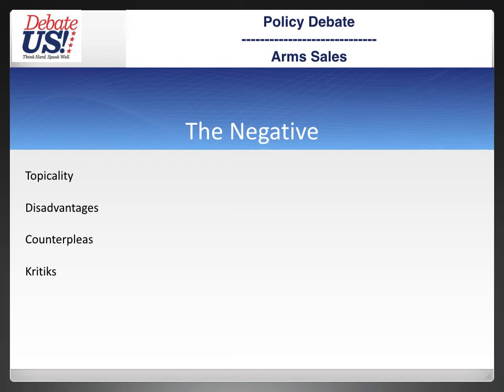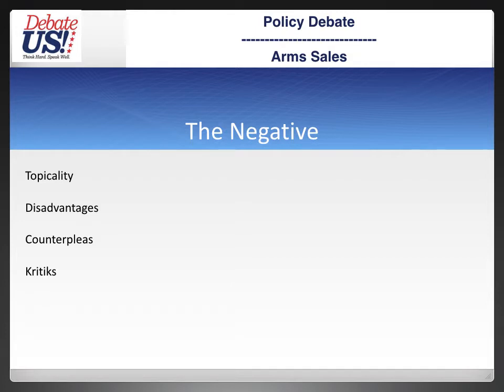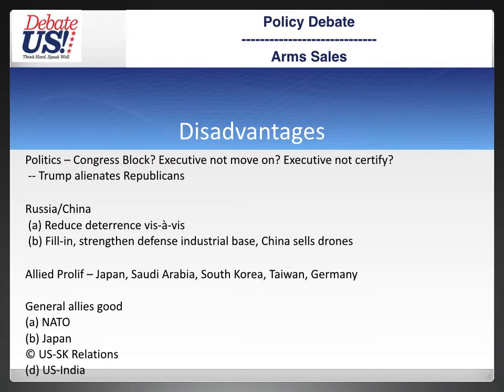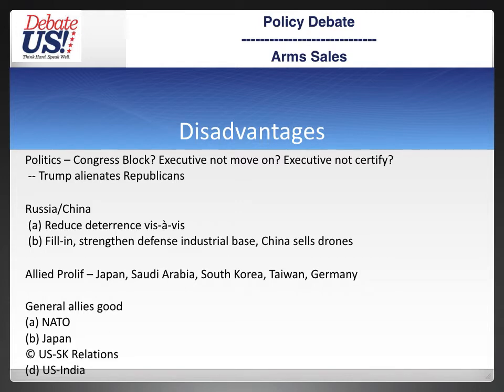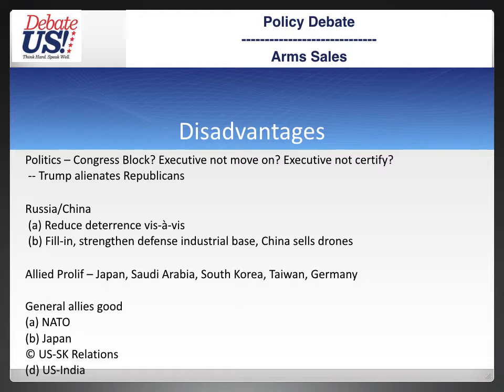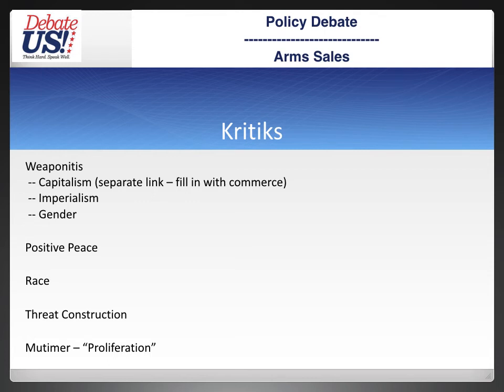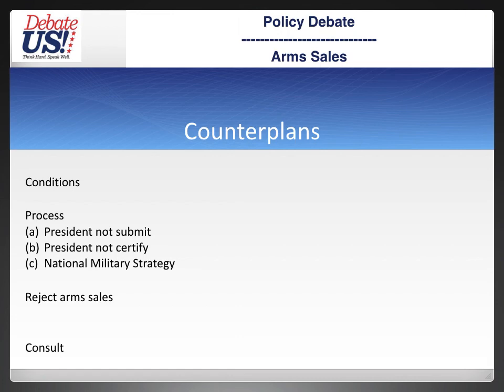Arms Sales Topic Lecture - -Negative